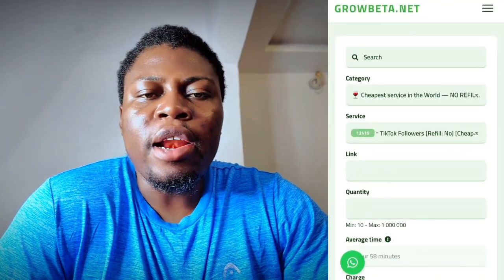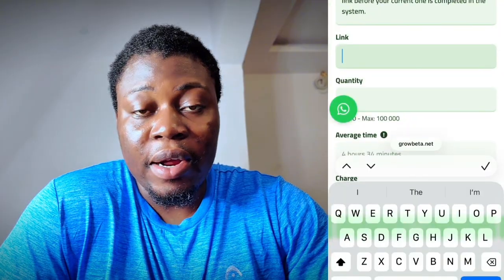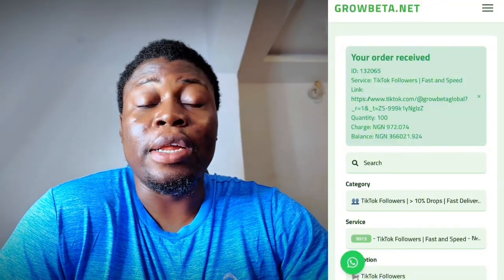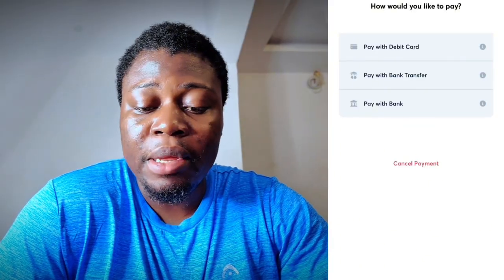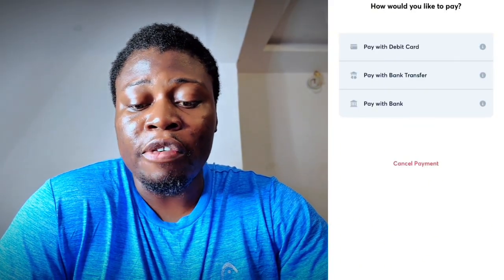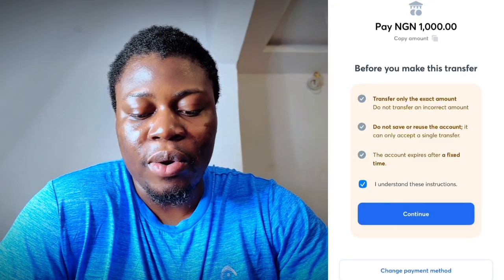Get More TikTok Followers Using This Website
Want to grow your TikTok account and get more followers? 🚀 In this video, I’ll show you a website that can help you increase your TikTok followers and build a stronger presence on the platform.

Whether you're a content creator, musician, business owner, or influencer, growing your audience can help you reach more people and boost your TikTok presence.

Watch till the end to see how it works! 👀